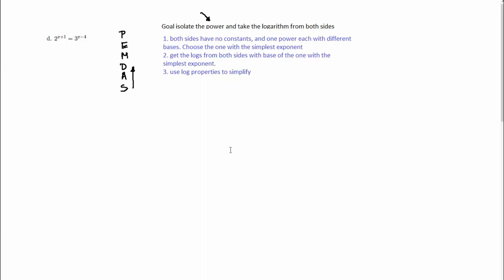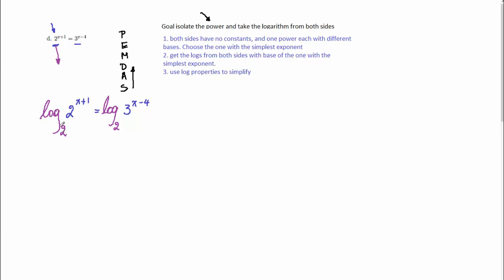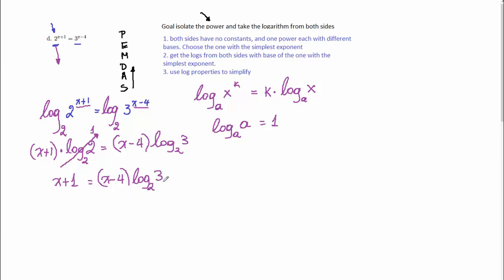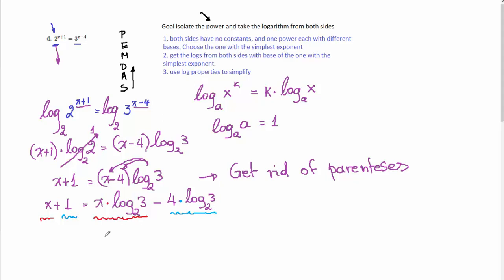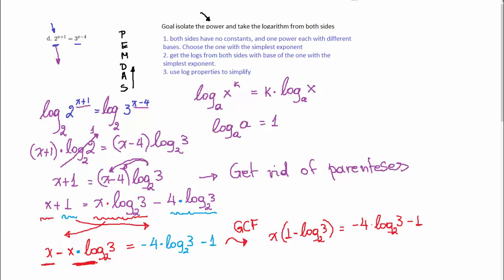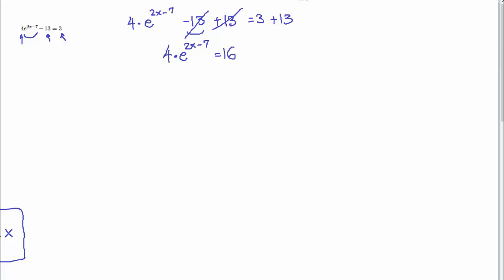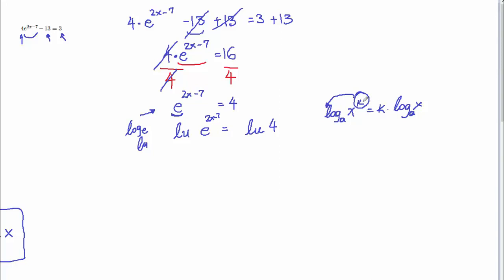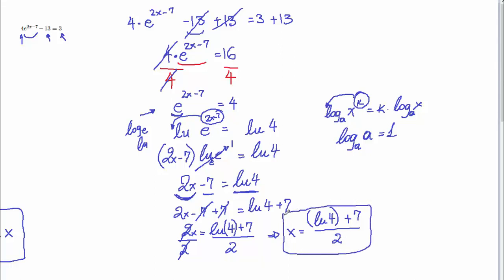More exponential Equations